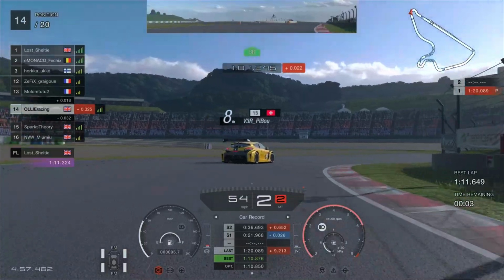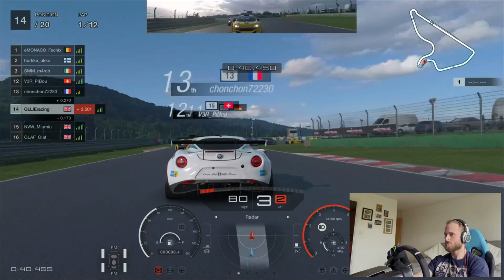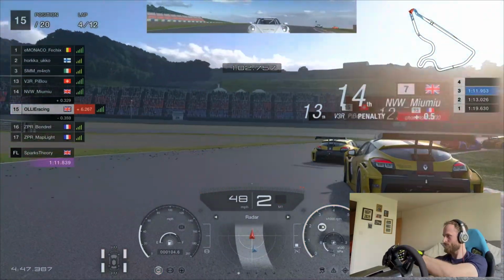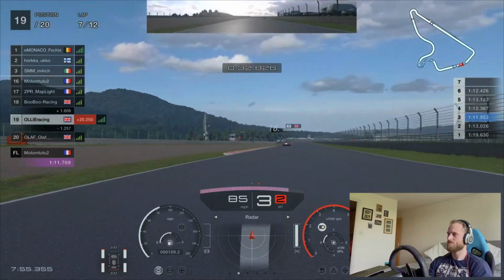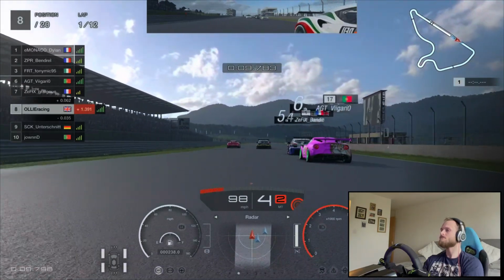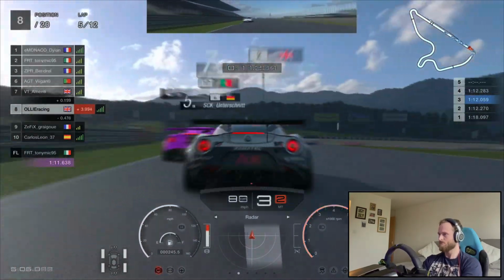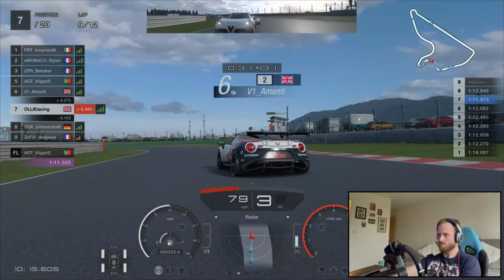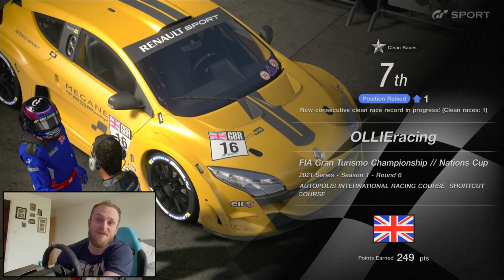Gran Turismo Sport: Sprint Races don’t work for FIA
After a good 10 days away from GT sport doing some real racing (look out for that SOON!!) we're back for the FIA Nations Cup. This week was a very short, no strategy, sprint race and we ended up in the gravel!

YouTube is just a small hobby for me as I will be racing (virtually and in the real world) anyway so why not make some content?

My current "sim" set up in case you're interested:

PS5
Playseat (a discontinued model)